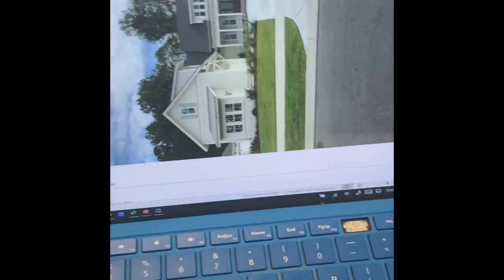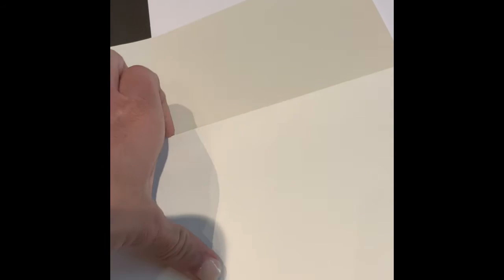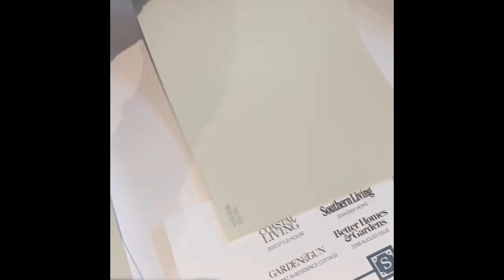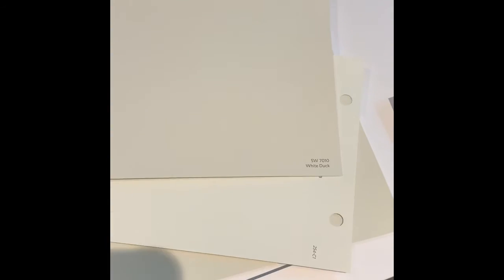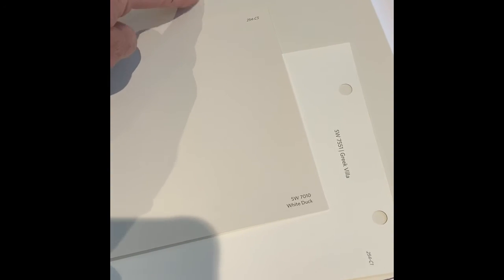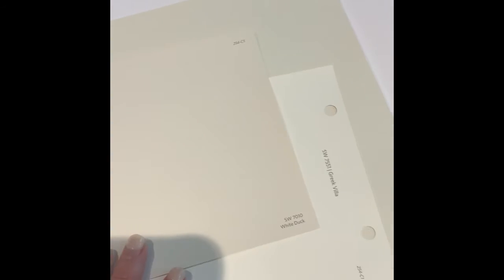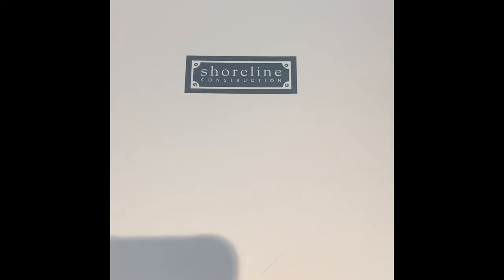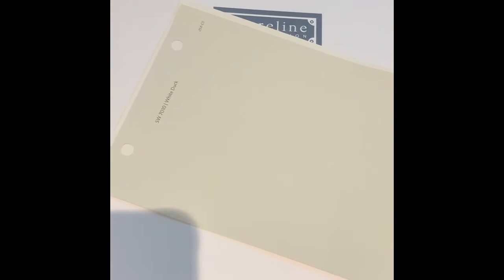Exterior color options for your home